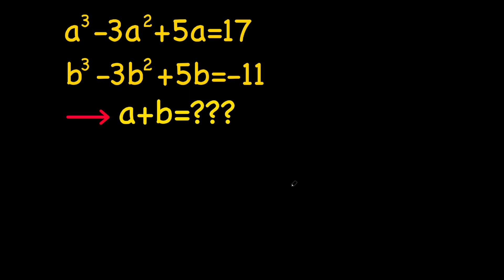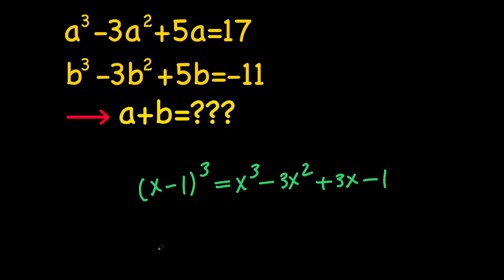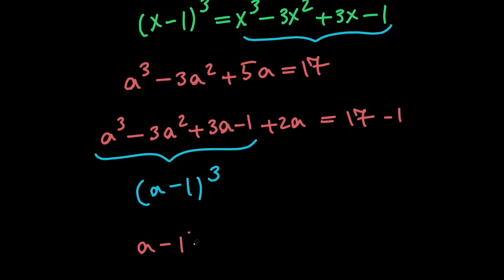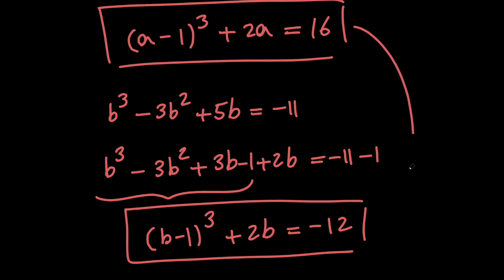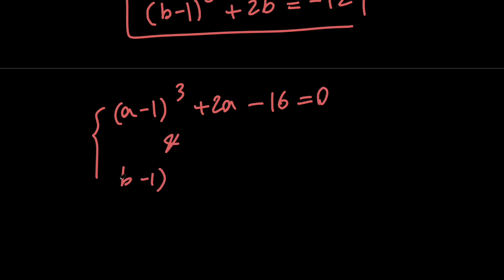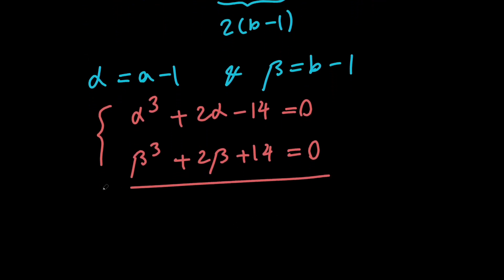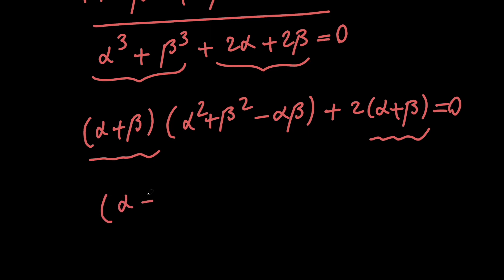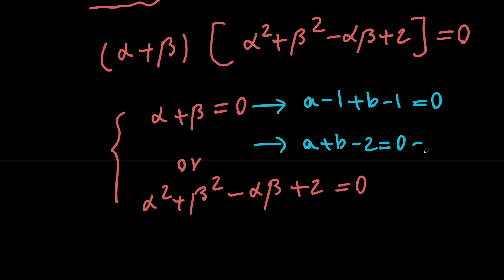Solving 2002 Sweden Math Olympiad Question | Solving a Symmetrical System of Equations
🔴Solving 2002 Sweden Math Olympiad Question | Solving an if then question using a  Symmetrical System of Equations

Hello there.
In this video, we are dealing with one of the 2002 Sweden math olympiad questions, where we are given a nice symmetrical system of equations, and we are supposed to evaluate an expression.

topics covered in this video:
system of equations from sweden
math olympiad question
how to evaluate
if then question